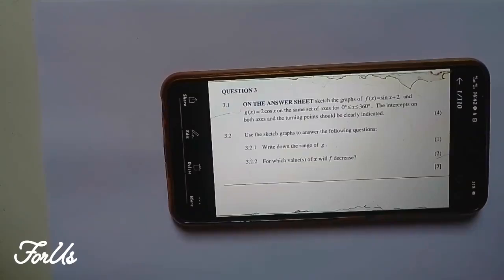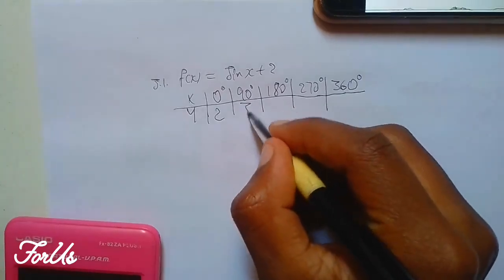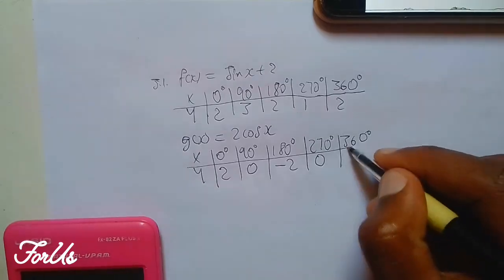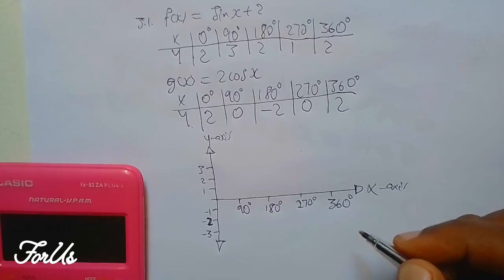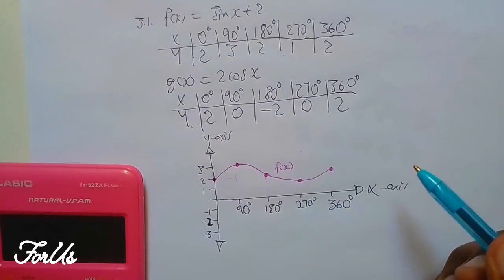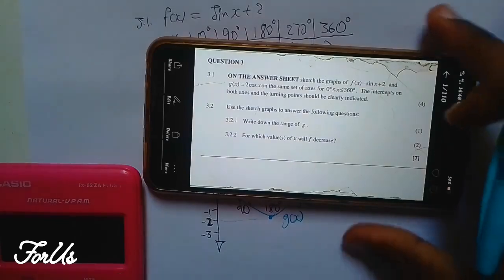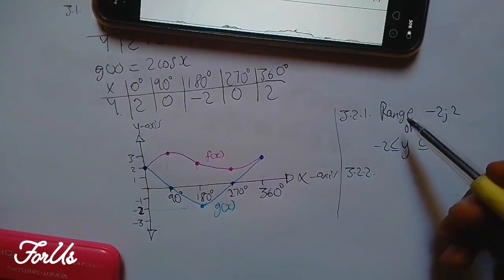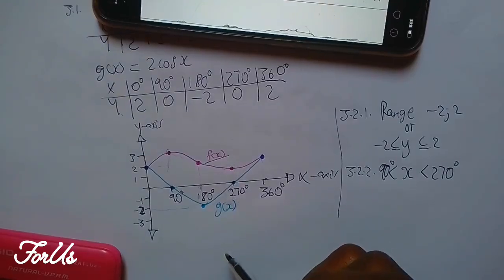Mastering Grade 10 Trigonometric Functions | Graphing Sine & Cosine in South Africa.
In this video, we're diving deep into Grade 10 Mathematics, specifically focusing on Trigonometric Functions. This lesson is perfect for South African students aiming to ace their mathematics exams.

What You'll Learn:

Graphing Sin(x + 2) and 2cos(x): Step-by-step guidance on how to sketch these important functions accurately on a graph.

Understanding Turning Points and Intercepts: Learn how to identify and illustrate key points on the graph to enhance your understanding.

Analyzing Graphs: Discover how to calculate the range of a given function and when a function decreases using the graph.

Exam Preparation Tips: Valuable insights to help you tackle similar problems in exams.

Why Watch?

Engage with interactive examples to build your confidence in trigonometry.
Ideal for visual learners who benefit from hands-on graphing techniques.
Perfect for South African students looking for targeted study material corresponding with their curriculum.

Trigonometric Functions
Sine and Cosine Graphs
South Africa Education
Math Exam Preparation
Graphing Techniques